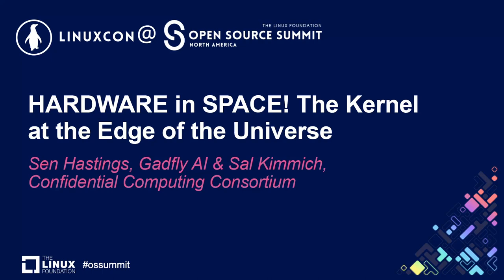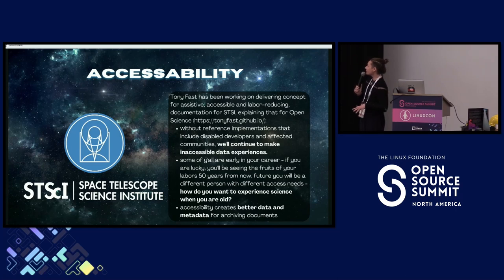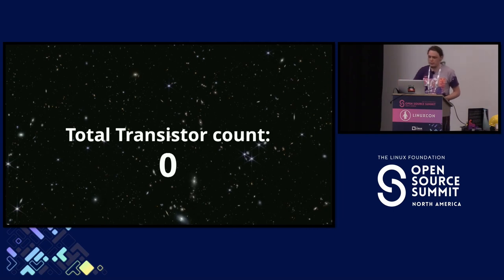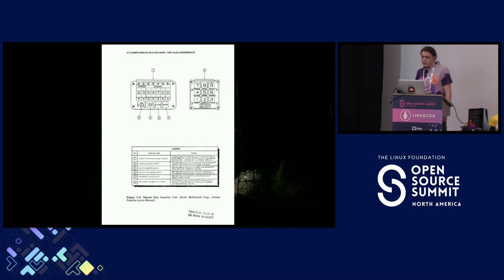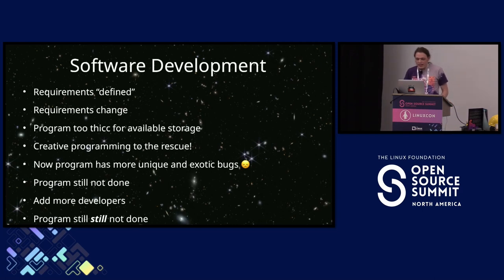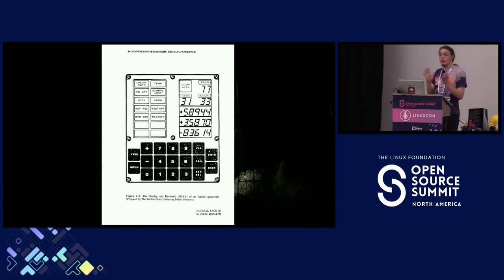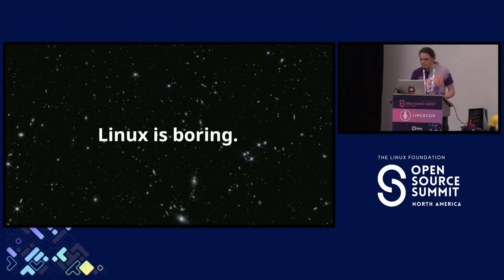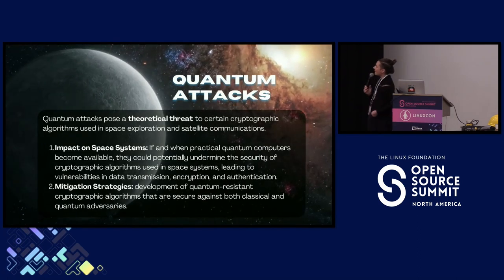HARDWARE in SPACE! The Kernel at the Edge of the Universe - Sen Hastings, Gadfly AI & Sal Kimmich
HARDWARE in SPACE! The Kernel at the Edge of the Universe - Sen Hastings, Gadfly AI & Sal Kimmich, Confidential Computing Consortium

Join us on an exhilarating journey to the edge of the known universe as we explore the history of computers in space, all the way from core memory and discreet transistors to ARM soc's and Realtime linux! This talk, titled "HARDWARE IN SPACE!", will dive into the fascinating world of space-bound hardware, from off the shelf SOC's to sophisticated systems managing deep space missions.Discover how commodity hardware has entered the space race, and what it means for the future of communication and space exploration. Learn about the latest advancements in hardware technology that push the boundaries of exploration and how confidential computing is revolutionizing data security beyond our solar system. This session is a gateway to understanding the intricacies of operating systems in the harshest environments imaginable and their pivotal role in the future of space exploration.